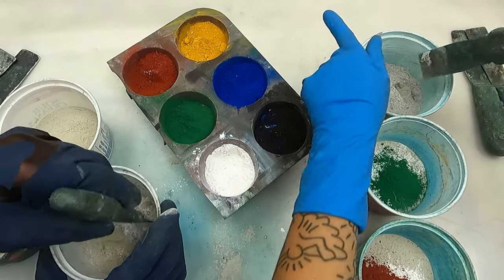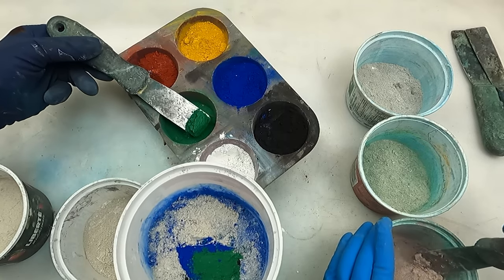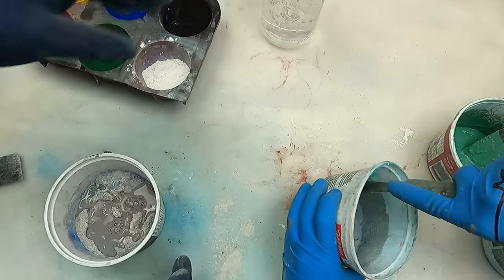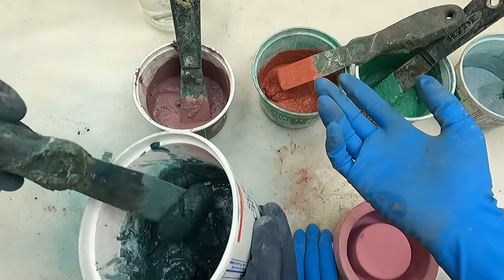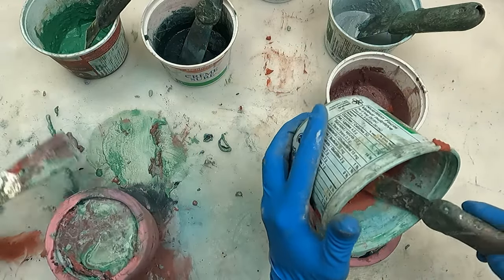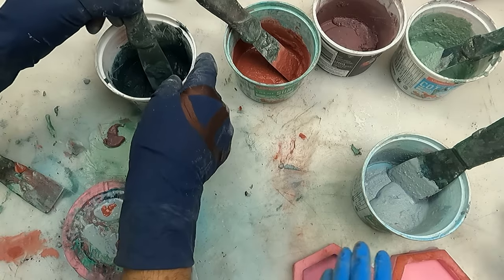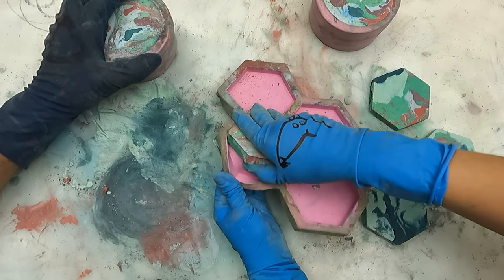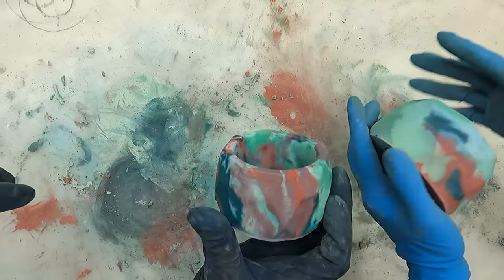Learn the secret of vibrant colours in concrete!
Learn the the secret to getting unique and vibrant colours in your concrete objects.  Follow along with Rat Girl and Mr. Concrete Concrete as we mix 6 amazing colours, cast a few perfect objects and chat about life.   It's a lot of fun and we hope you learn something along the way.
Welcome to the world of Mr. Concrete and Ratgirl!  Follow along with these two experienced concrete artists as they teach you how to make beautifully marbled  and vibrantly colored concrete using integral mineral pigments. It’s fun and easy and these two experts will show you all the secrets of perfectly cast, vibrantly colored concrete from start to finish.

As you follow along with these masters you’ll learn how to mix, cast and finish objects to the highest standards.  You’ll learn how to make pots, planters, tiles, tables etc, anything and everything, and if there’s something you want covered just ask! We make the messy experiments before you do so, that way you don’t have to ever fail! We will teach you to be the very best concrete artist you can be! quit your day job or just take up this relaxing hobby and make objects for your home and for your friends!